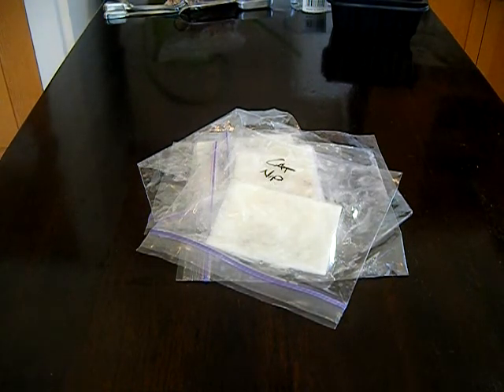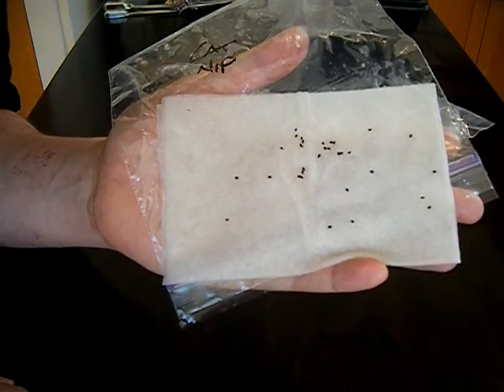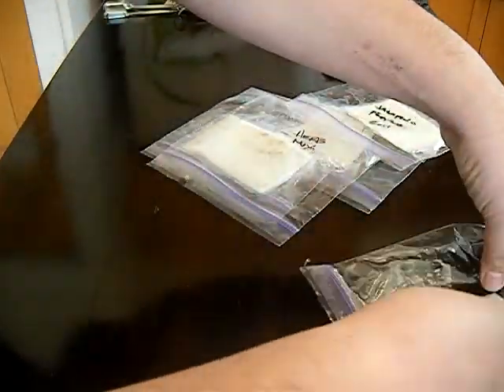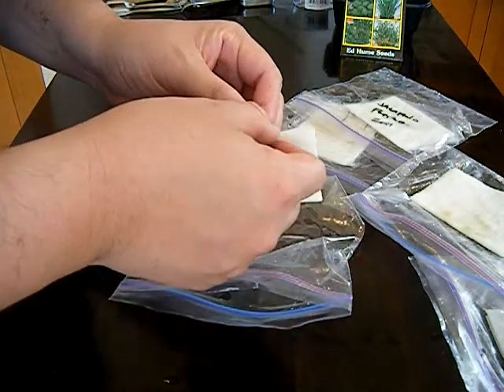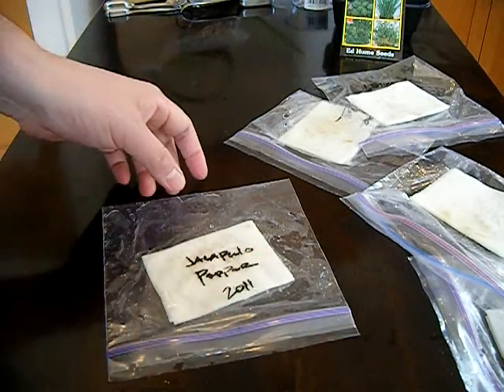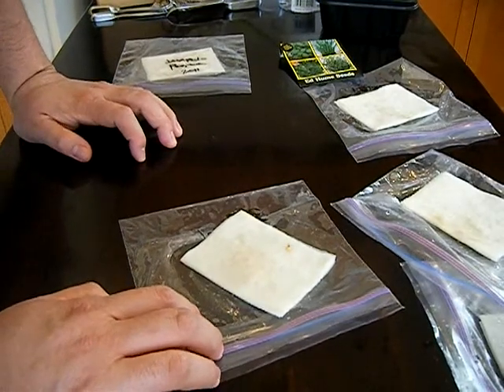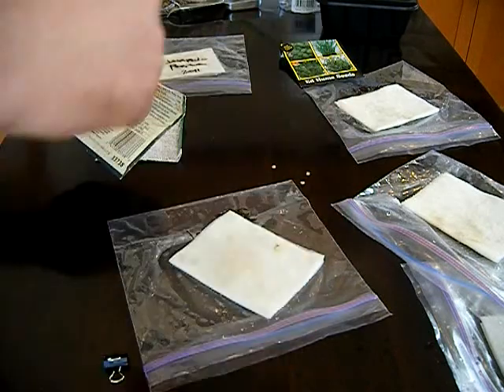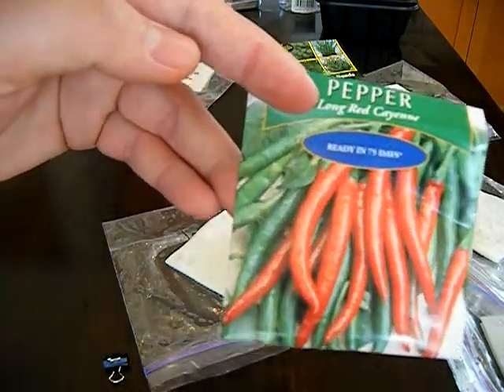Seed Hacking part 2: The Mixed Bag of Presents!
Second in the series of hacking mother nature, insuring a faster and stronger start for this growing season!